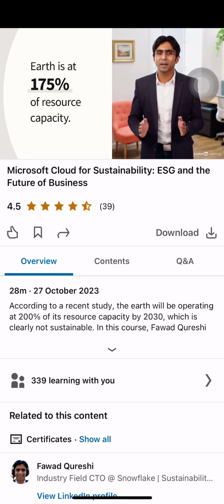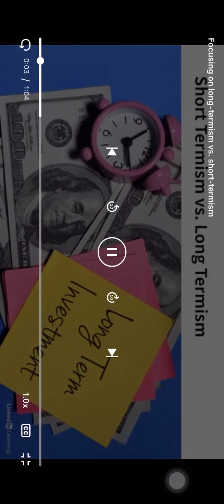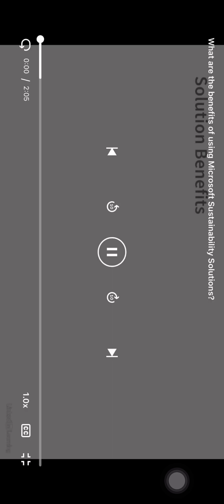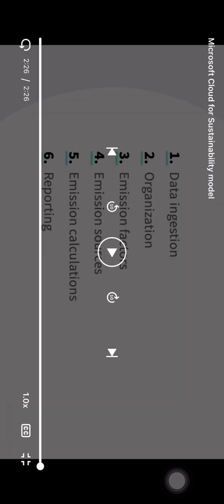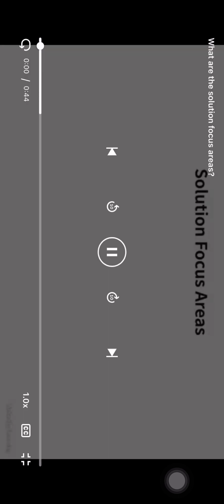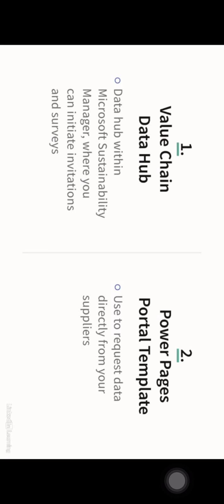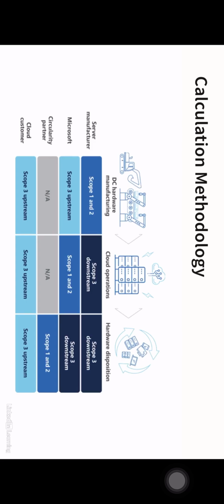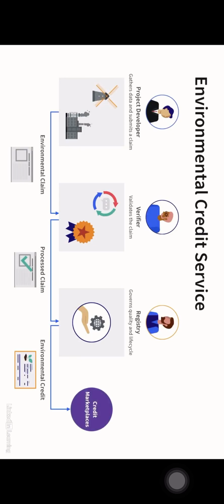6. Microsoft cloud for Sustainability